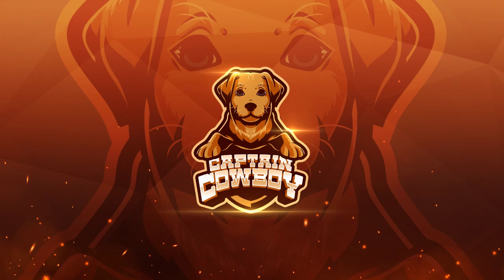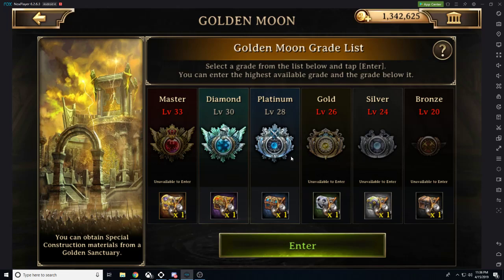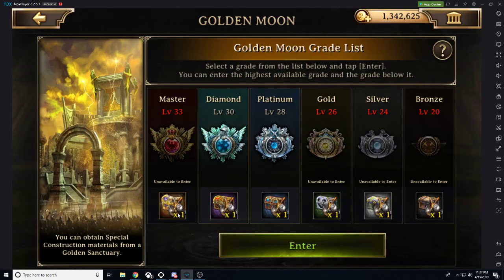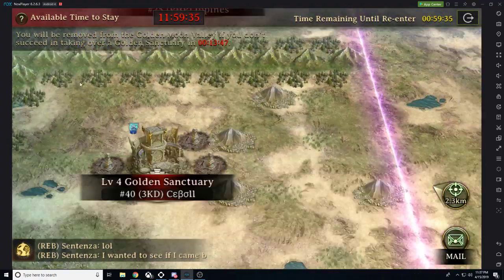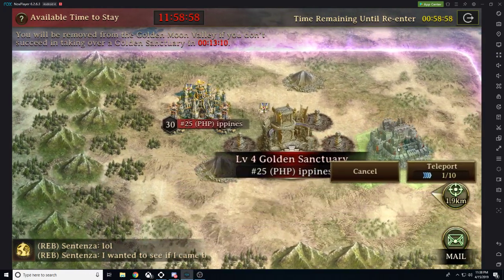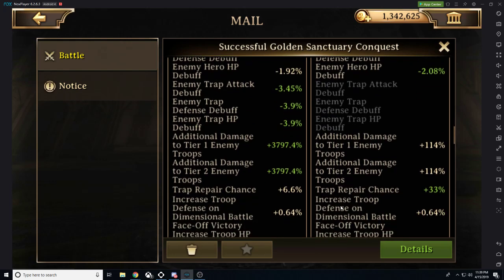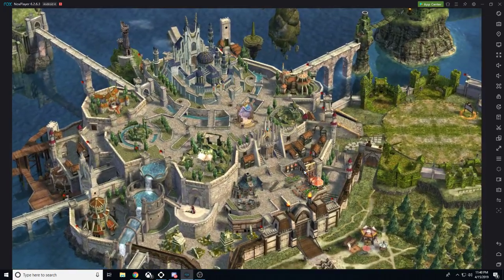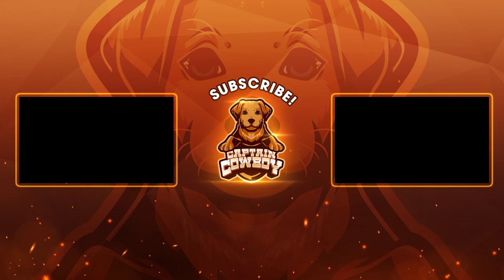Iron Throne Beginner's Guide: Golden Moon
Reach out to me in the DM's through line, discord, twitter, or email to recieve the link to get into the playtest for Iron Throne. (Must do this prior to downloading).